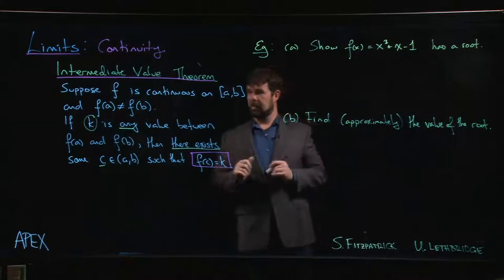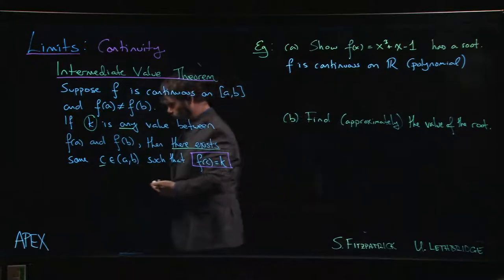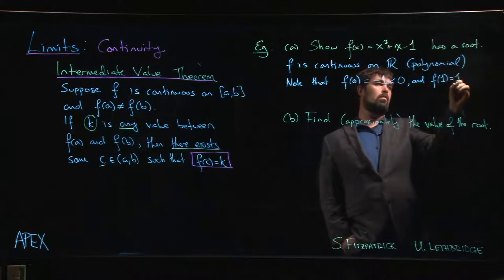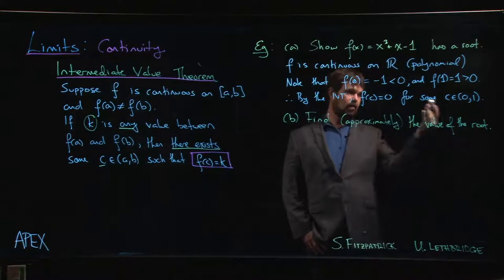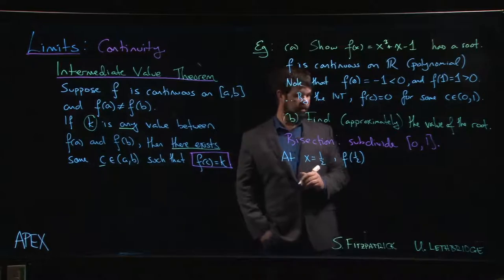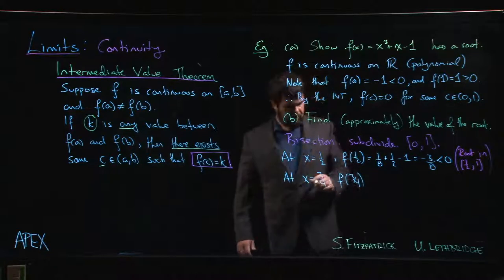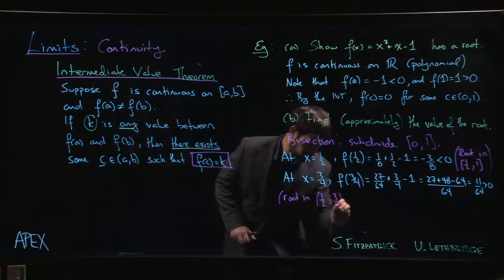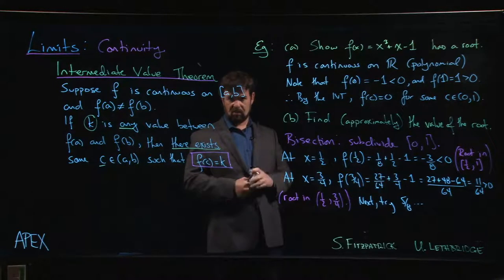Limits: Continuity - 10. IVT - bisection